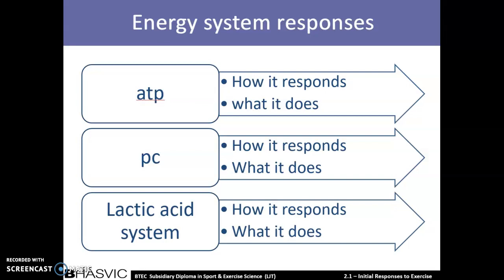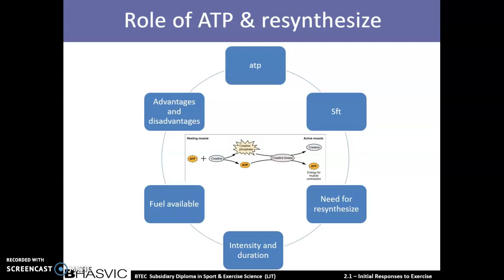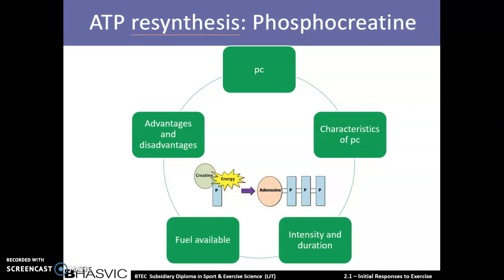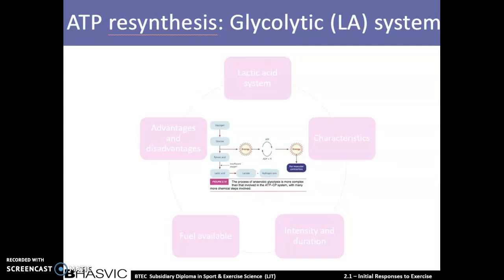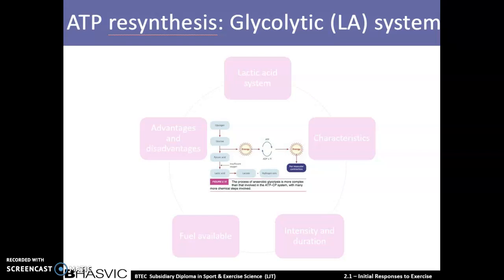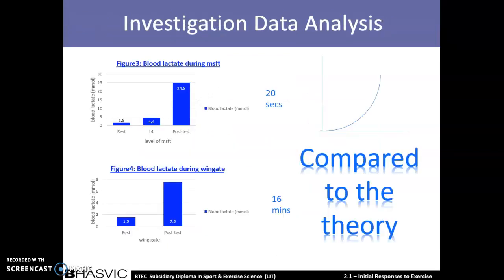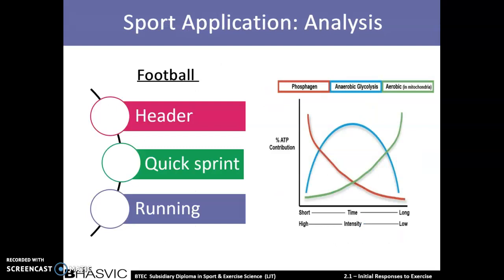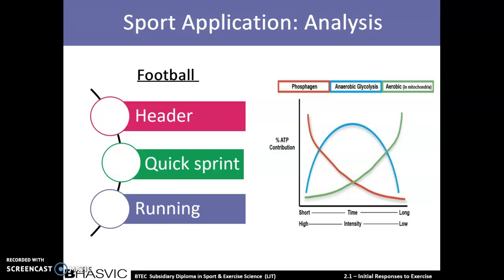2.1 energy systems